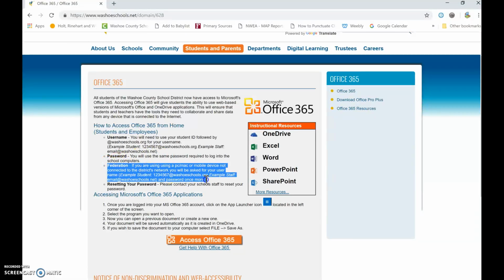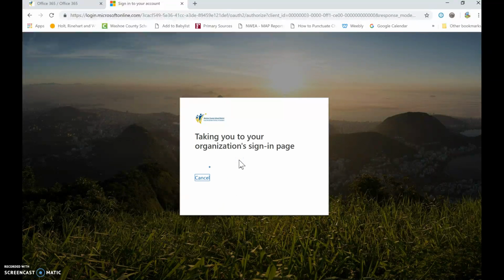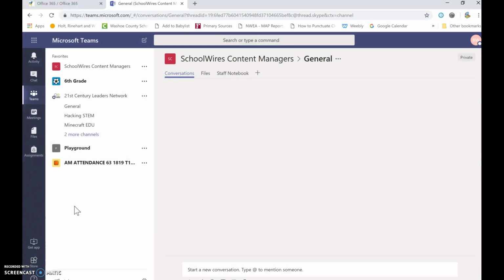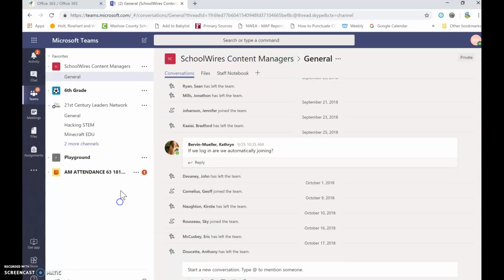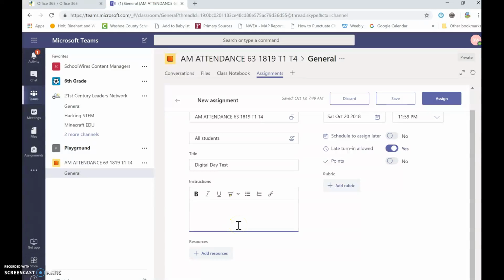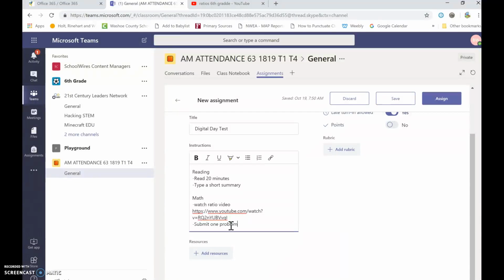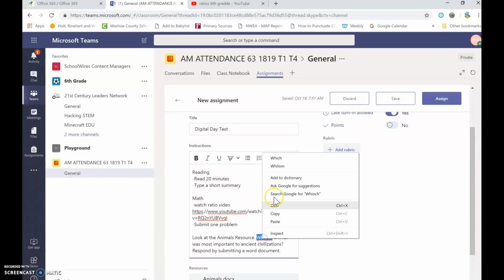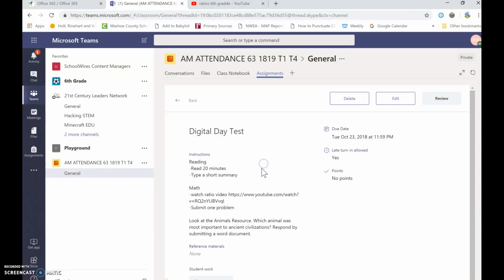Microsoft Teams: Digital Days